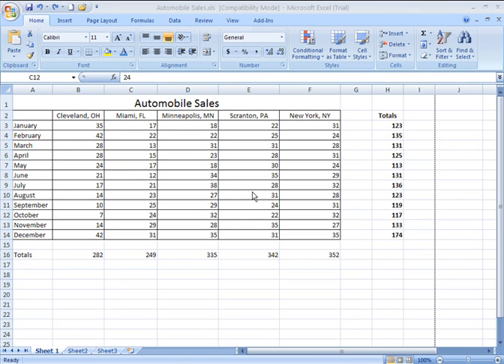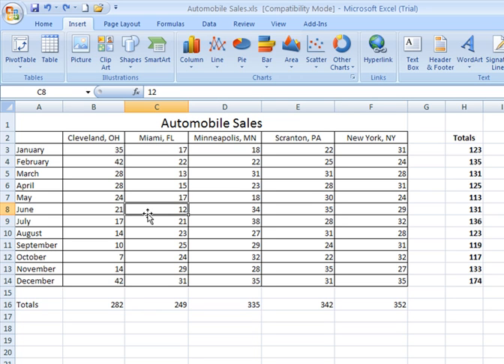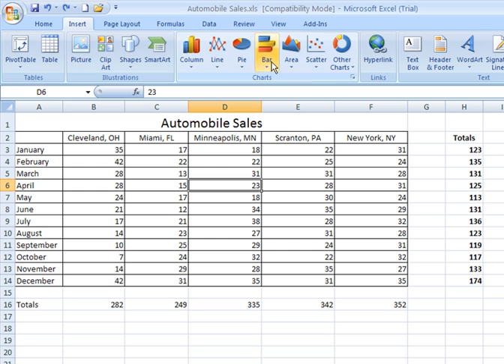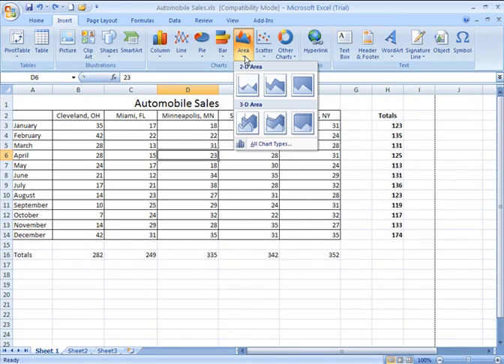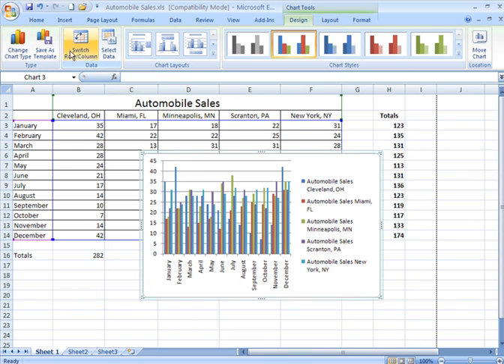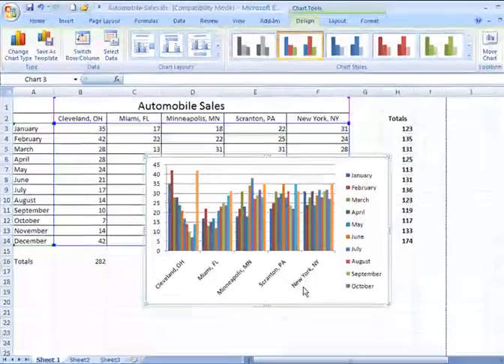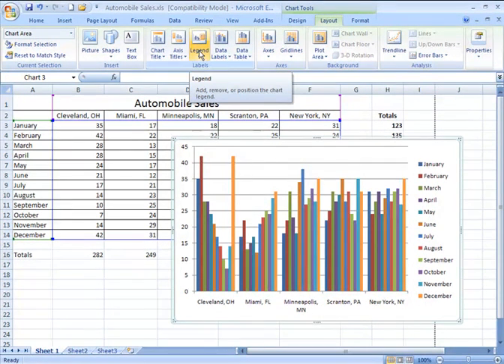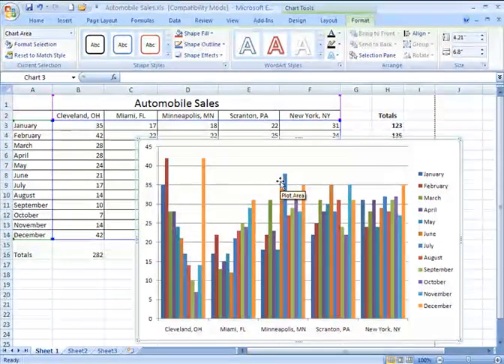Excel How-To: Excel 2007 Charts Overview, Part 1 of 2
How-to/tutorial video providing an overview of, and discussing the capabilities of the Excel charting (graphing) feature.